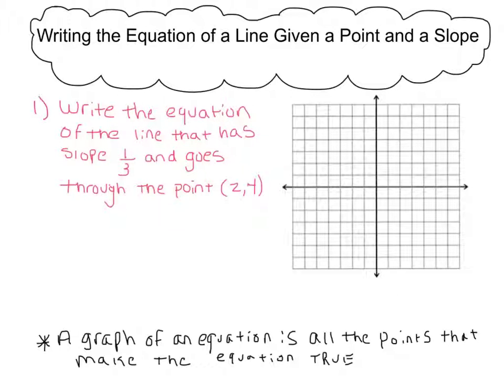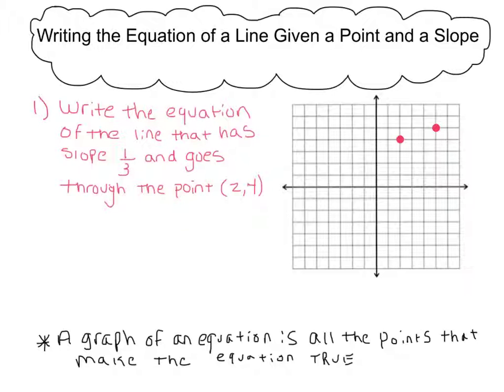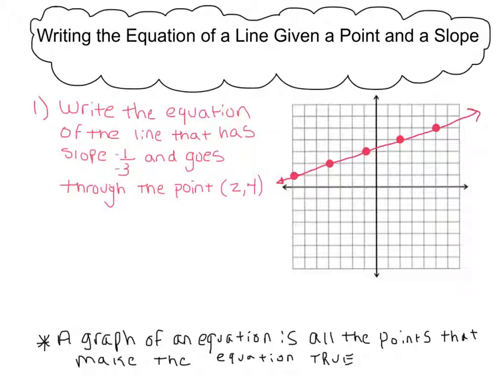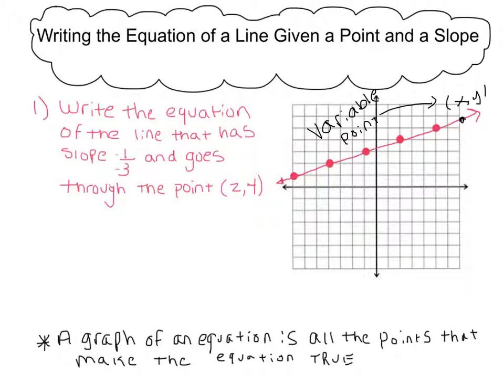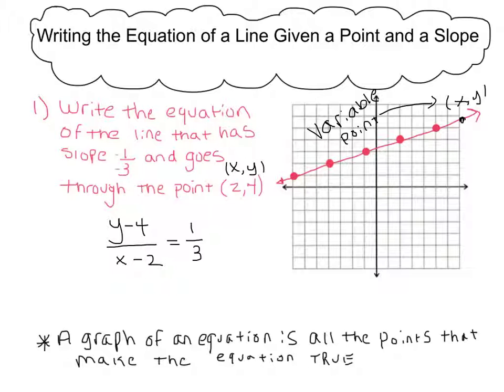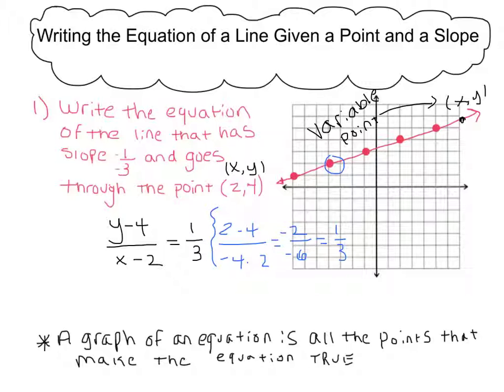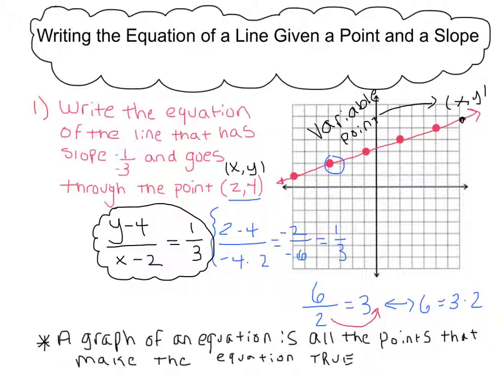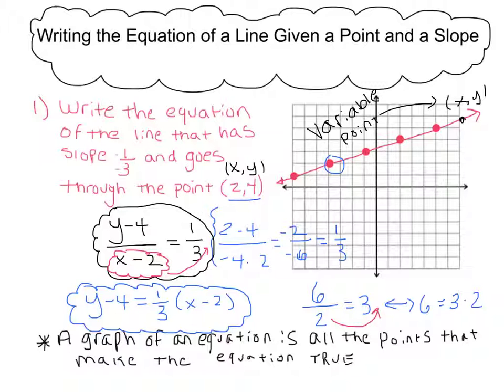Point Slope Equation of a line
Writing the equation of a line by calculating the slope between a point and a variable point